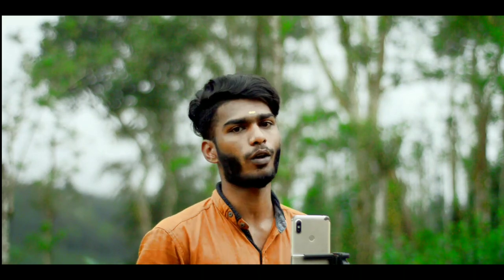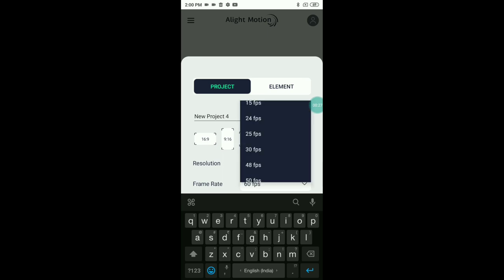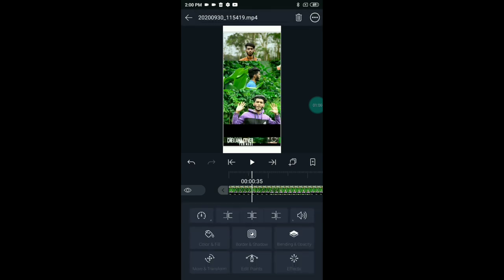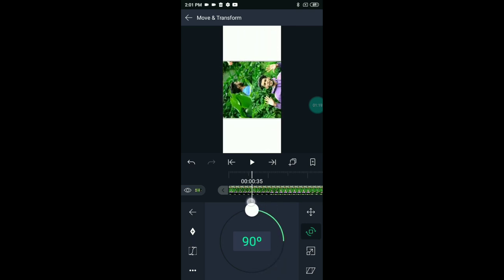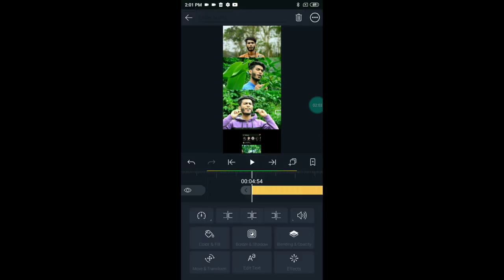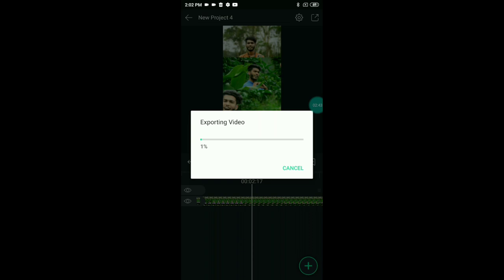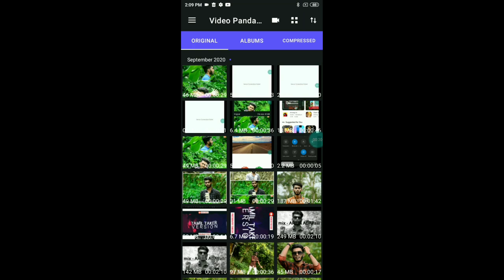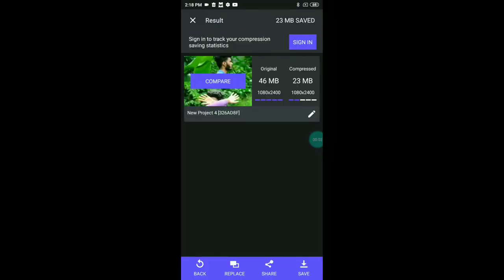தரமான full screen WHAT'S APP STATUS எப்படி வைப்பது 😍 | what's app wala | photography tamizha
hi friends
THIS VIDEO IAM EXPLAIN ABOUT HOW TO GREAT AND SET FULL SCREEN WHAT'S APP STATUS IN MOBILE AND HOW WILL BE EDIT STATUS IN LANDSCAP IN TAMIL